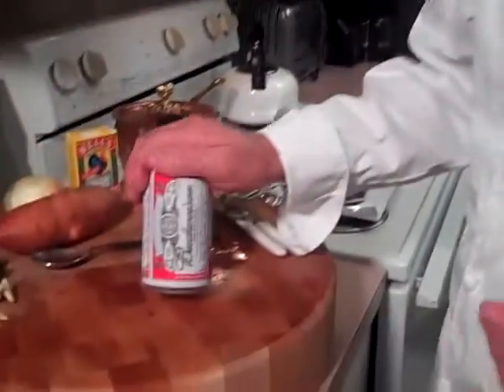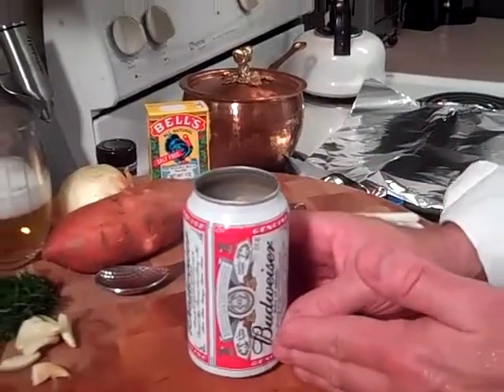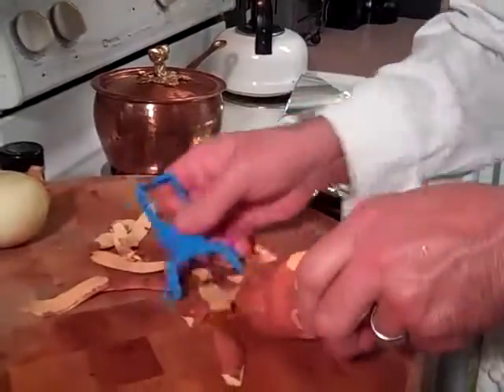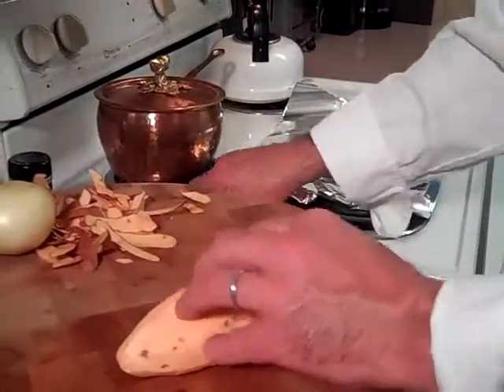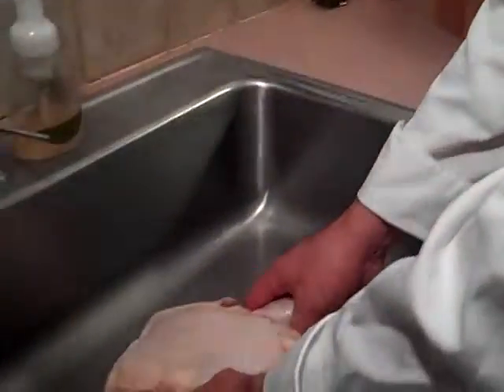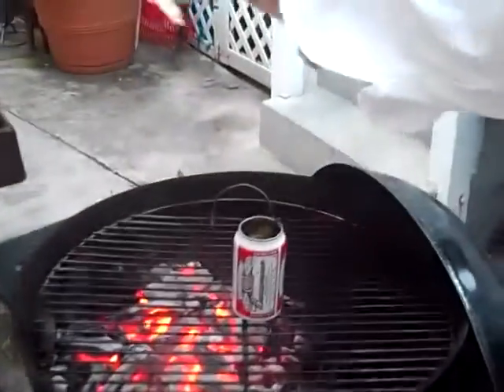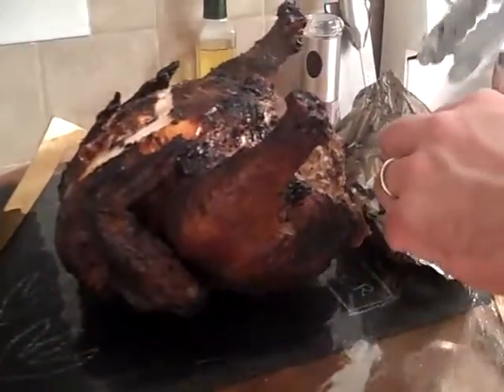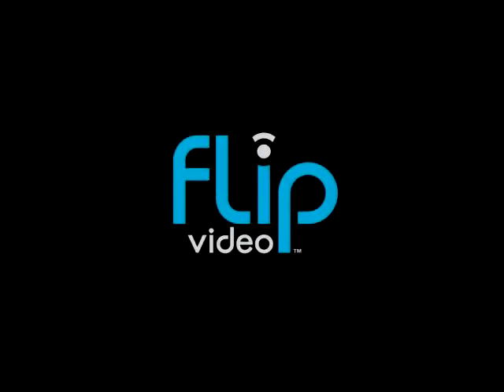Chef Steve Anderson - Grilled Drunken Chicken w/ Grilled Swe